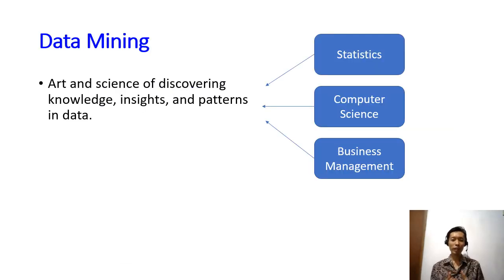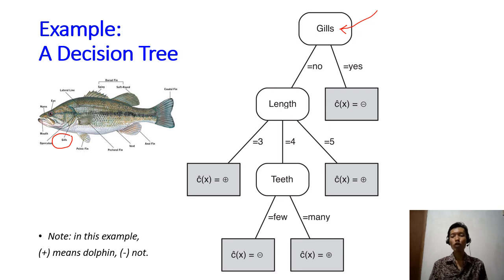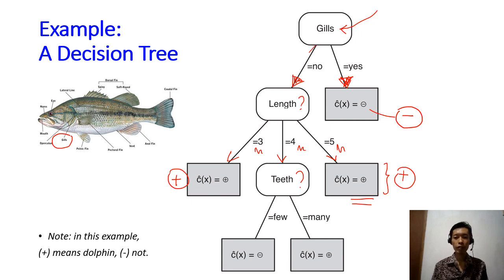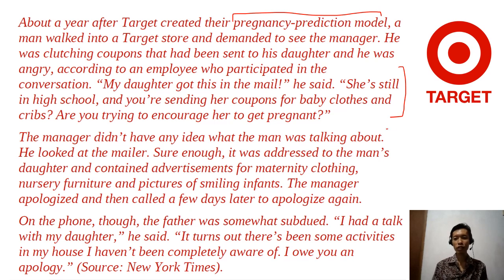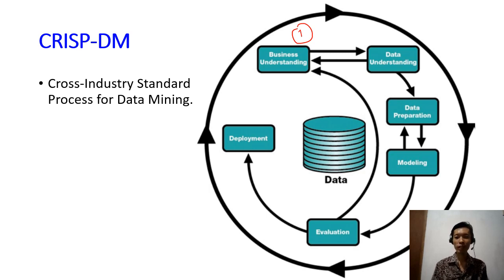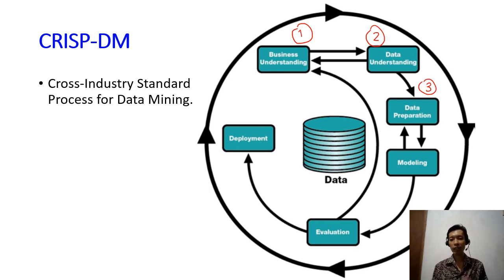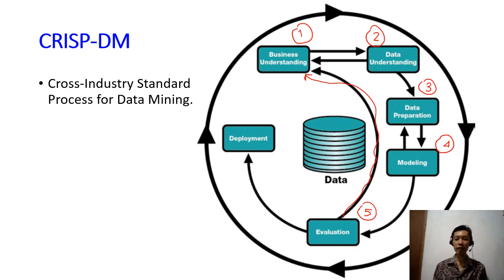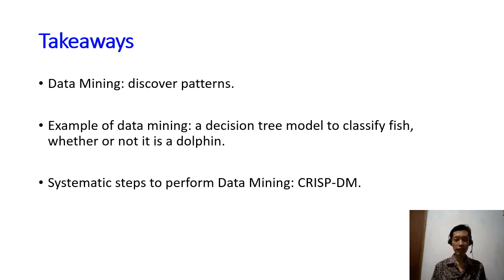Data Mining/Machine Learning: Overview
Basic overview of Data Mining/Machine Learning.